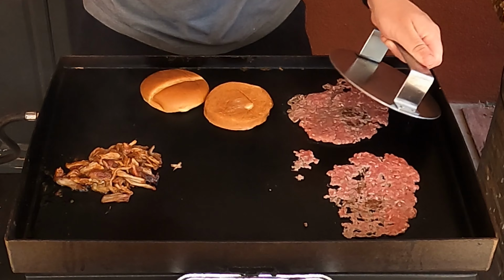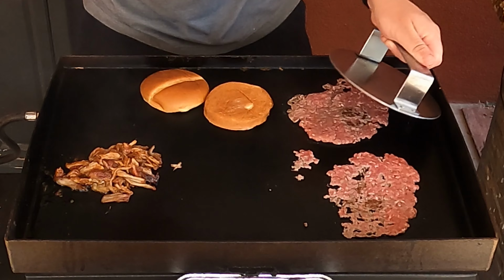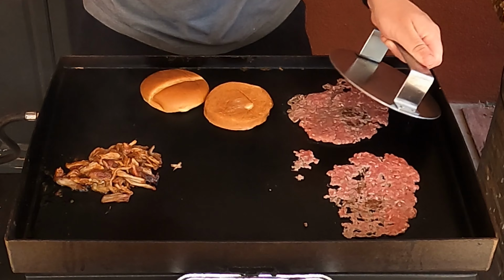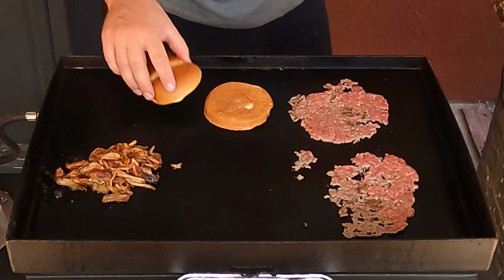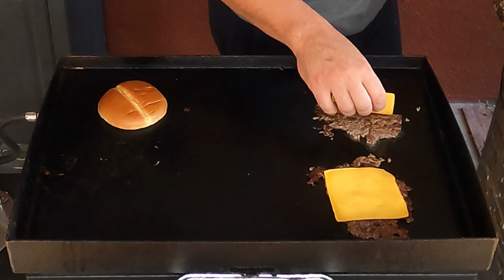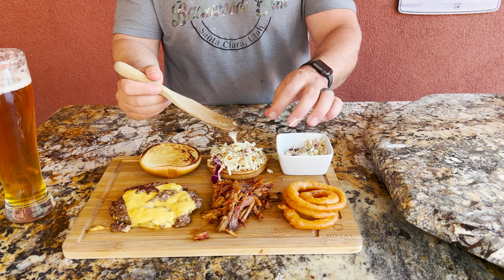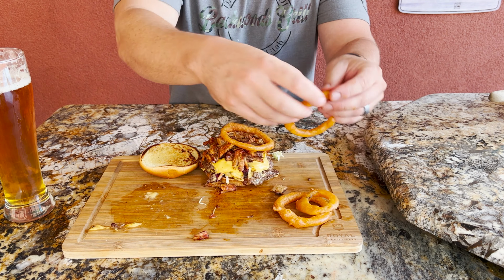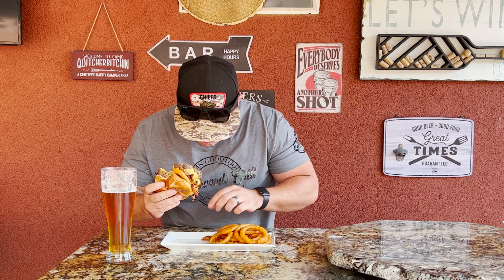Pulled Pork Burger | Backwoods Grill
How to make the best pulled pork smashburger.  One of my favorite recipe's with left over pulled pork.  Easy to make and tastes amazing.

Ingredients:
- Brioche Bun
- 80/20 Ground Beef
- American Cheese
- Coleslaw (creamy)
- BBQ Sauce